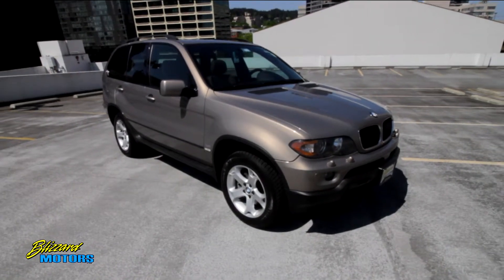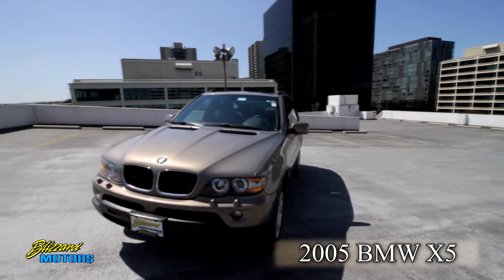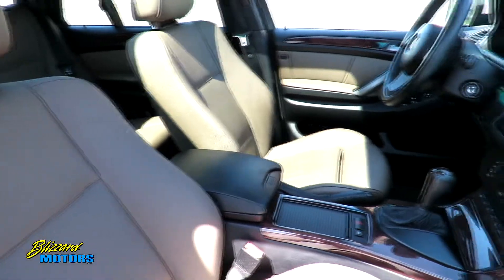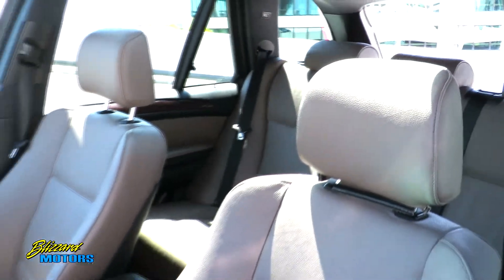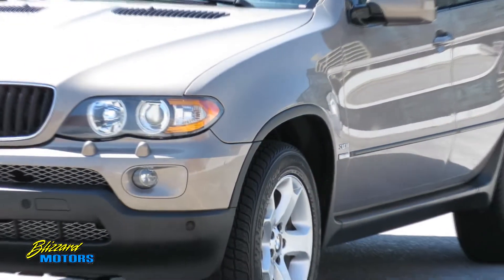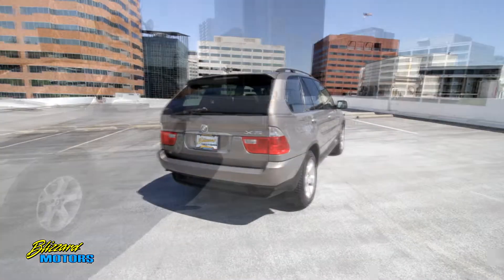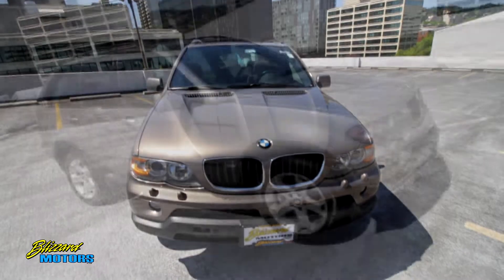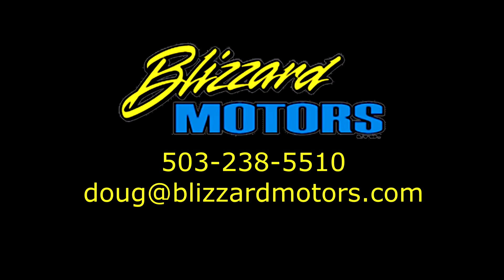BMW X5 2005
2005 BMW X5, finished in Kalahari Beige with Truffle brown leather, 3.0L 6 cyl engine